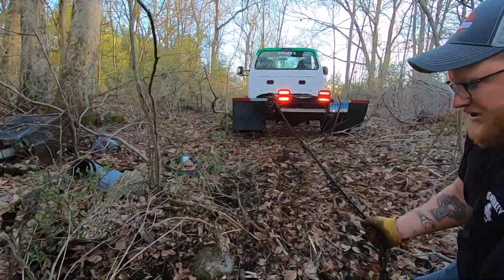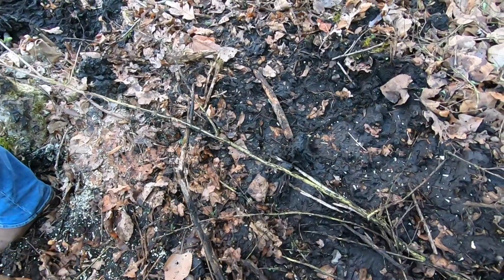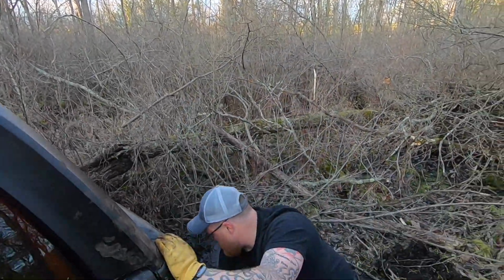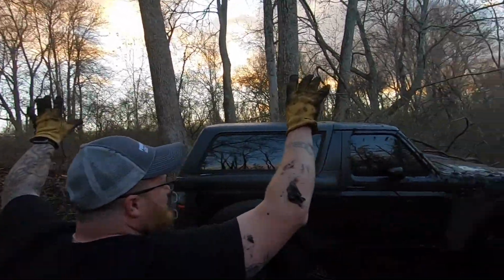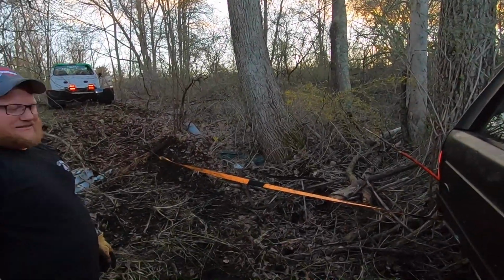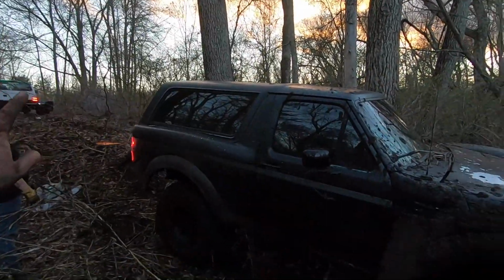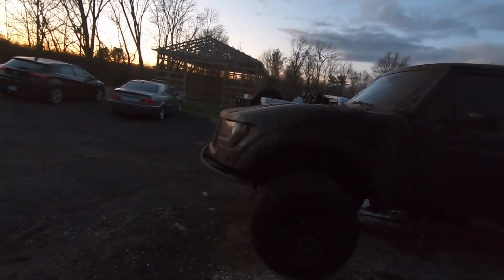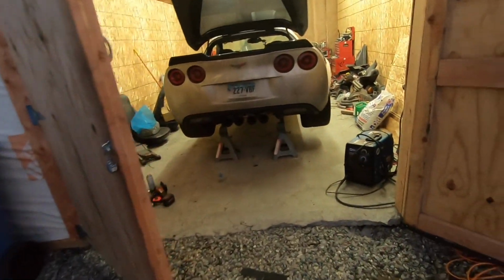Finally got the bronco out almost destroyed it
F350 for the win on this one